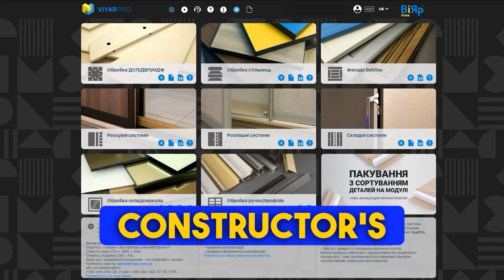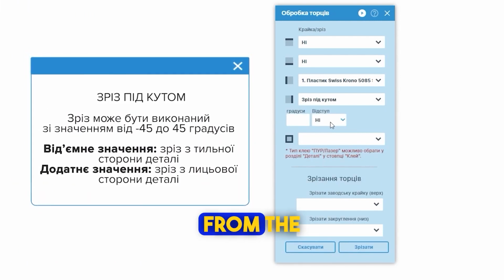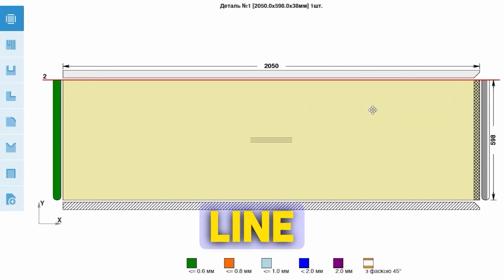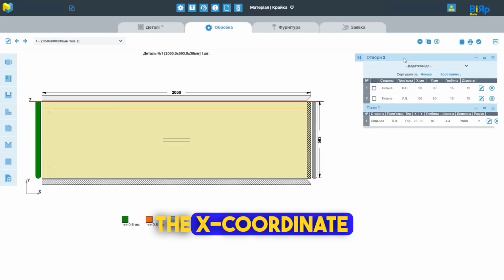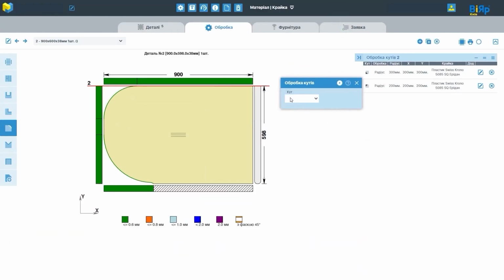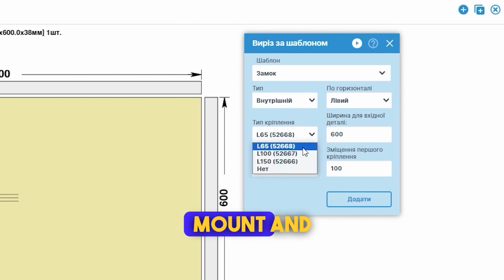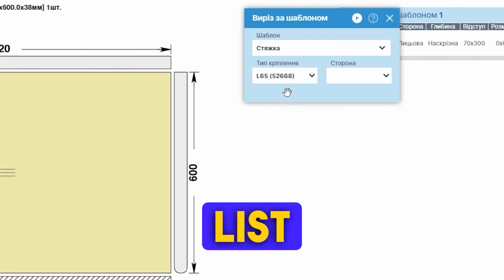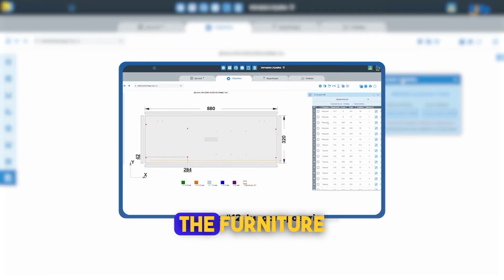ViyarPro #15 Countertops constructor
VIYAR – A RELIABLE PARTNER IN THE FURNITURE INDUSTRY

Over 20 years of experience in the furniture industry.
A network of branches and own production facilities in Ukraine and Poland.
A wide range of products and ready-made solutions for furniture companies and turnkey projects.
High-quality products of our own production and services for the processing of slab materials.